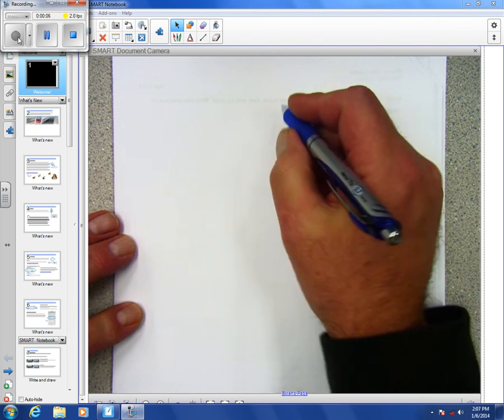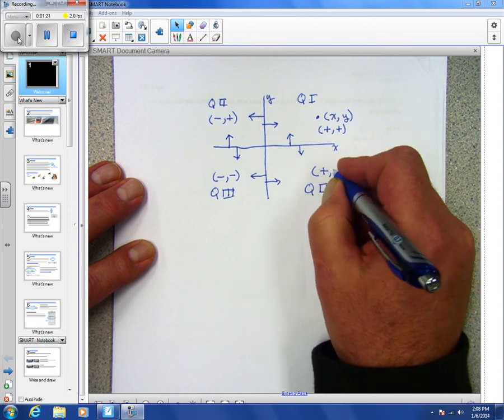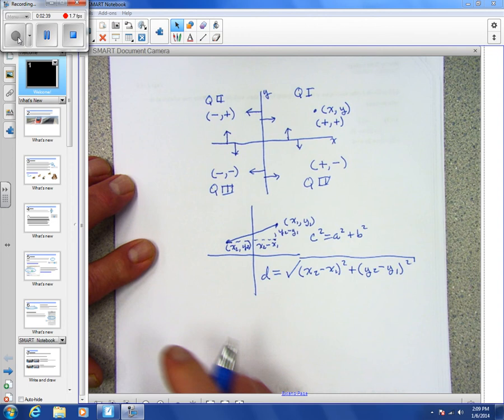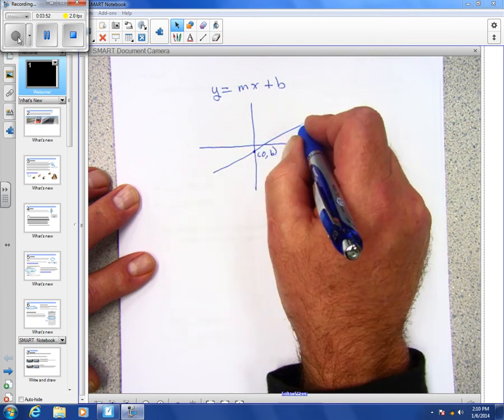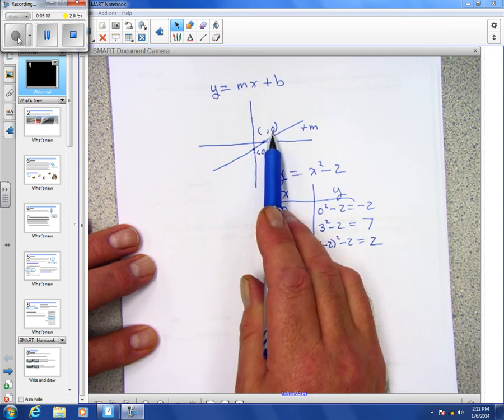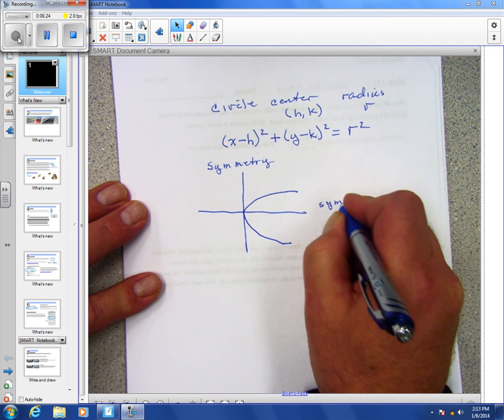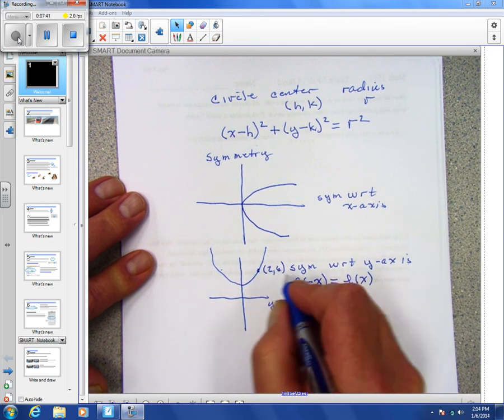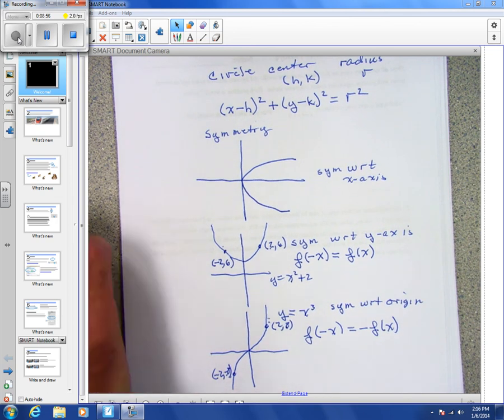mth1613 1 1 formulas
This is a short video of the formulas from Unit 1-1 in my Trig Class